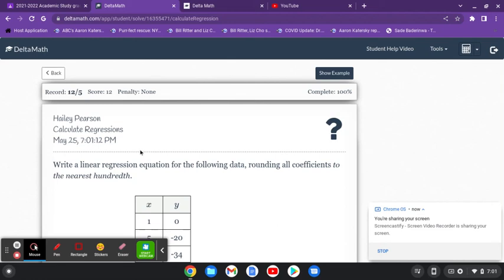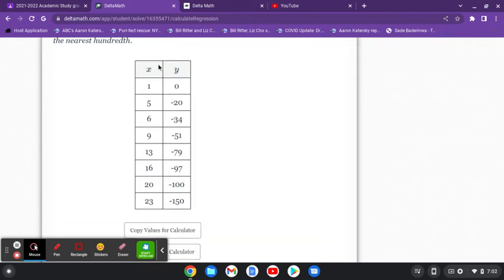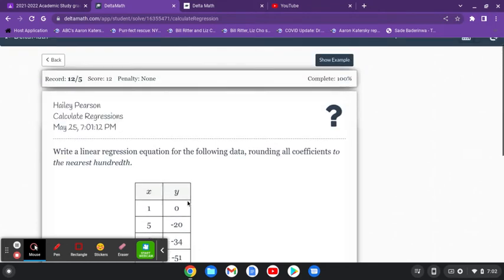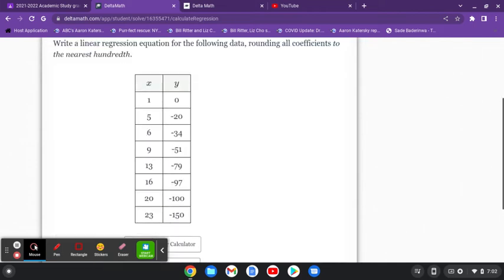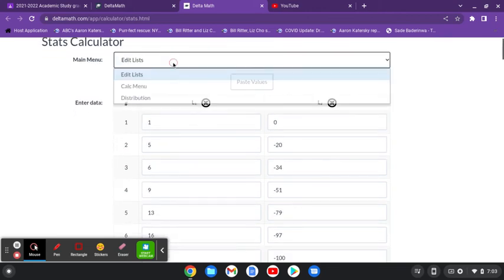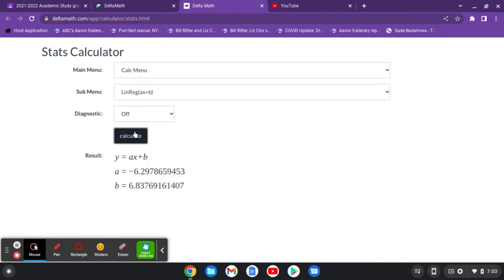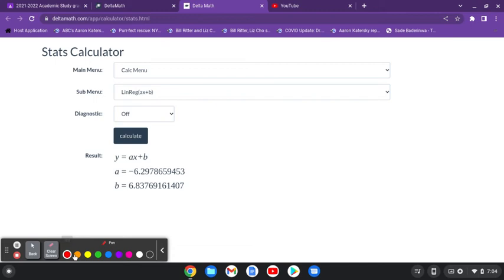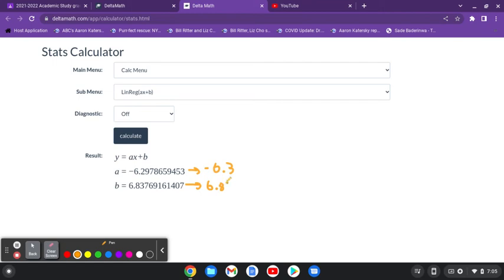Writing a Linear Regression Equation